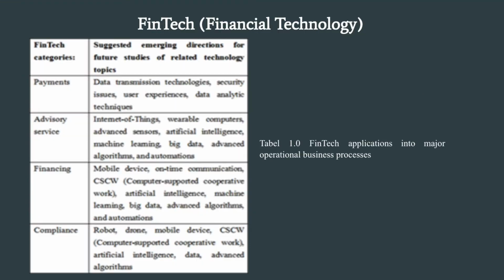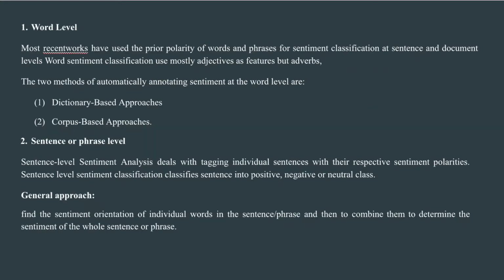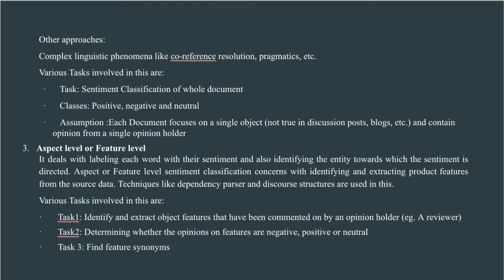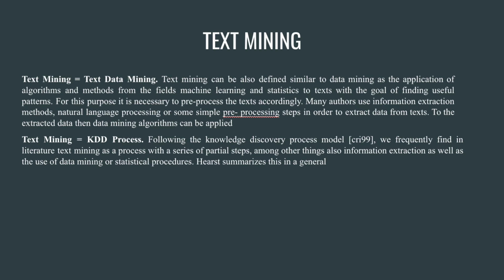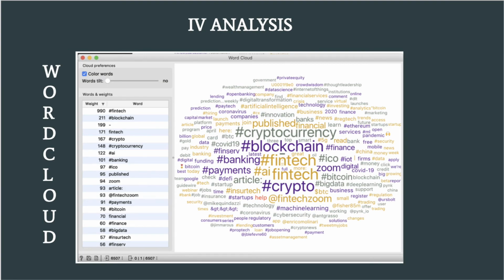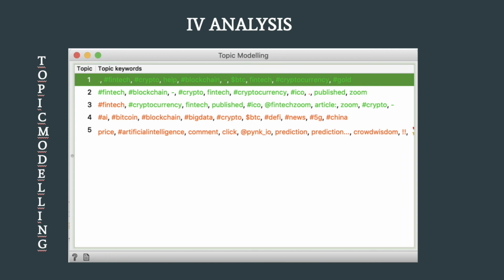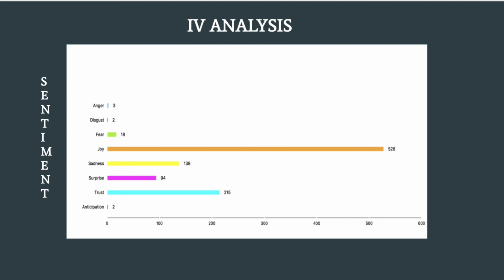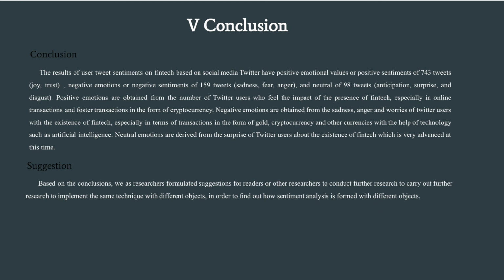Presentation of The Sentiment Analysis on Fintech Technology